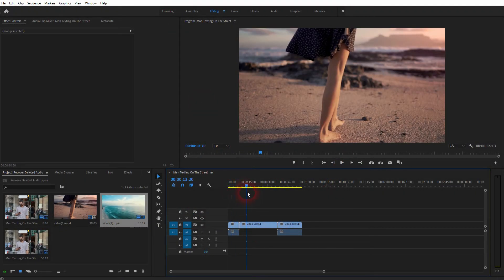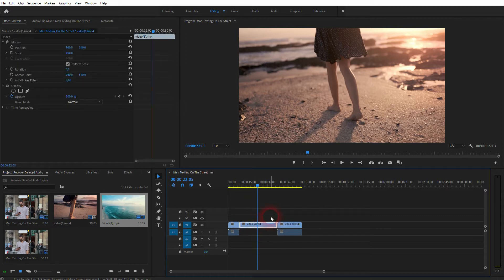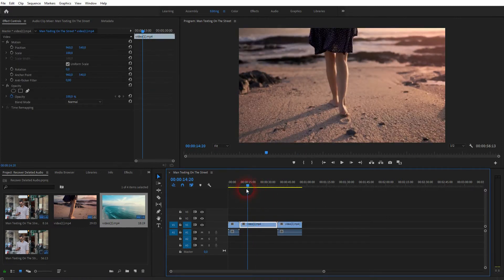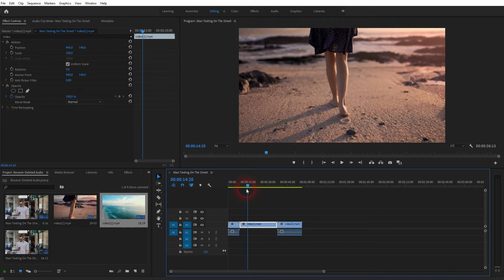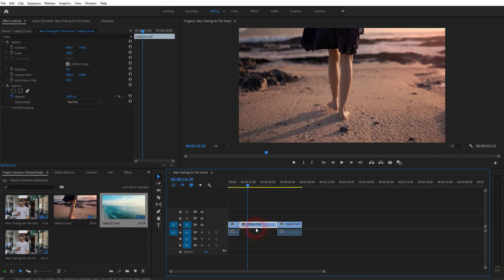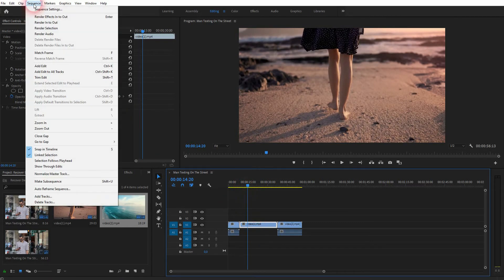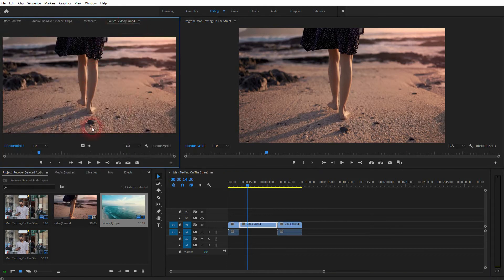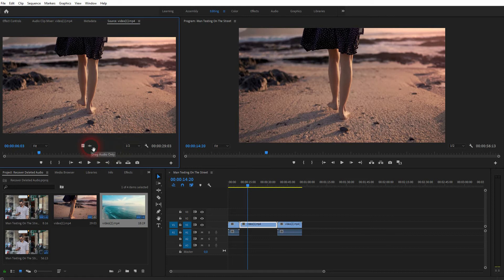How to recover audio and video files in Premiere Pro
In this tutorial I'll show you how to recover audio and video files that you accidently delete in Adobe Premiere Pro.